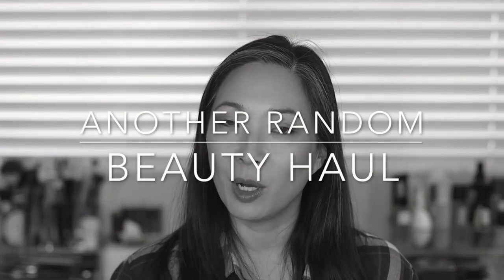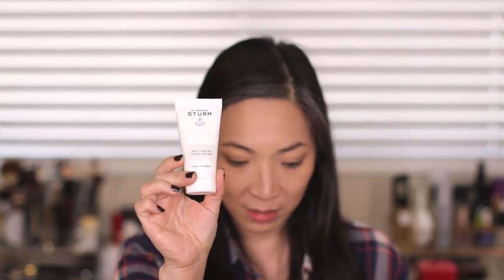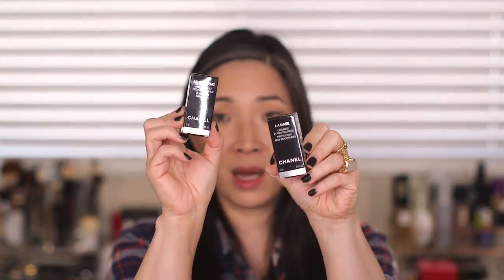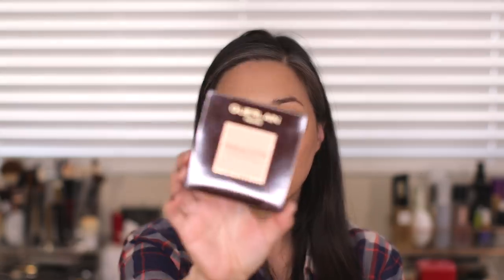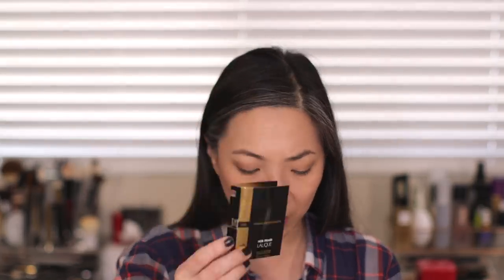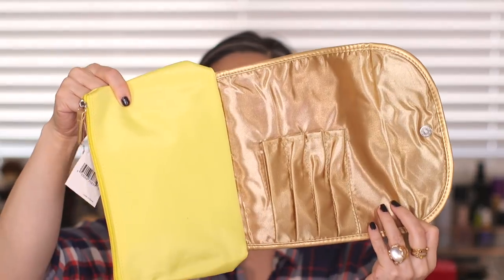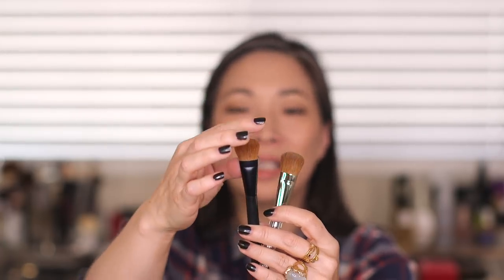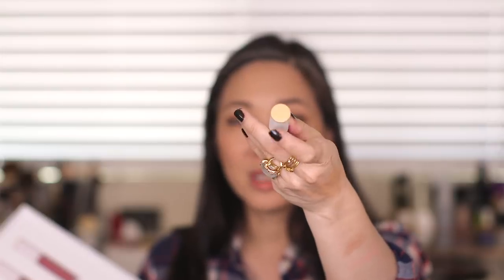Another Random Beauty Haul - La Prairie, Chanel, Guerlain, etc.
I've got another Random Beauty Haul - La Prairie, Chanel, Guerlain, etc. - featuring a beauty bag event from Bergdorf and other GWPs from Neiman Marcus and Nordstrom. And a PR package at the end! Hope you enjoy! xoxo

Products mentioned:
La Prairie Essence-in-Foundation $195
La Prairie Light Fantastic Brightening Eye Treatment $85
Chanel La Base Protective and Smoothing $28
Chanel Le Top Coat Quick Dry & Shine $28
Guerlain Terracotta Route Des Iles $67
Guerlain Terracotta Tinted Skincare Jelly $42
Bobbi Brown Nourishing Lipstick in Beige Gold $28
Bobbi Brown Instant Full Cover Concealer $30
Bobbi Brown Brightening Brick Compact in Pink $48
Bobbi Brown Tweezers $30
Trish McEvoy #55 Deluxe Blender Brush $62

Products I'm wearing:
Charlotte Tilbury Hollywood Flawless Filter in 2 $44
Cle de Peau Translucent Loose Setting Powder $105
Chantecaille LE Bronzer & Highlighter Duo $78
Burberry Beauty Light Glow Blush in 11 $42
Surratt Lid Lacquer in Kogecha $36
Tom Ford Eye Kohl Intense in Metallic Mink $36
Tom Ford Fiber Brow Gel $49
Charlotte Tilbury Brow Lift in Super Model $30

Facts about me, for reference:
Age: 44
Skin Type: Dry/Sensitive - eczema prone, but occasionally combo
Skin Tone: Neutral (warmer in the t-zone; cooler on the cheeks)